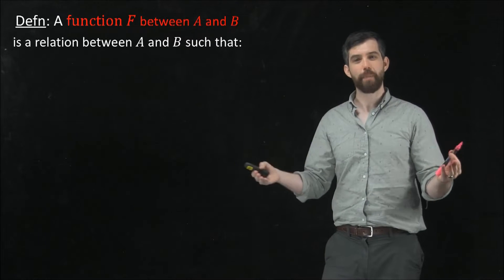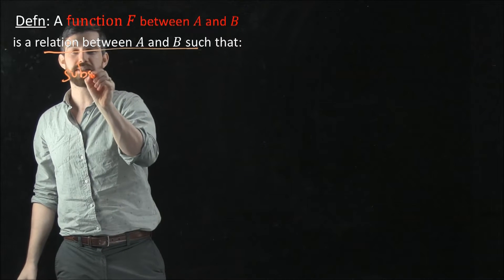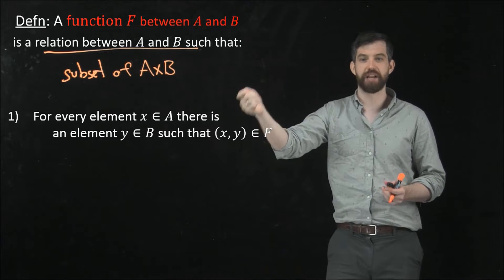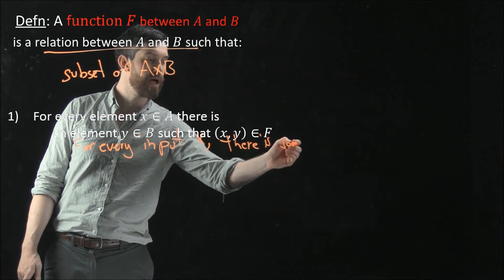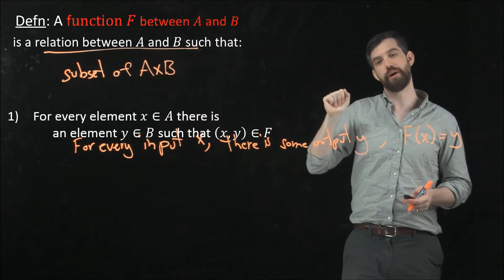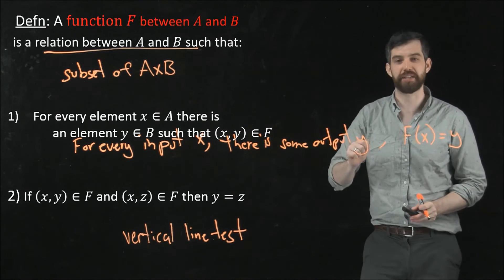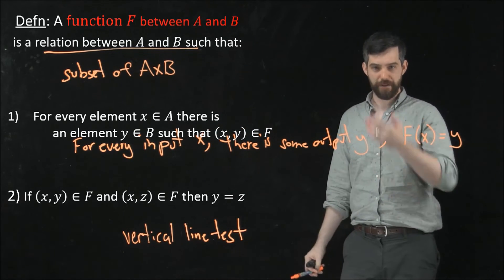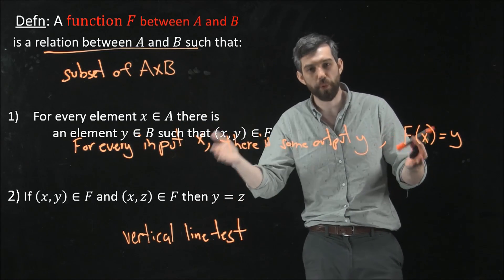Formal Definition of a Function using the Cartesian Product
Learning Objectives: In this video we give a formal definition of a function, one of the most foundation concepts in mathematics. We build this definition out of set theory.